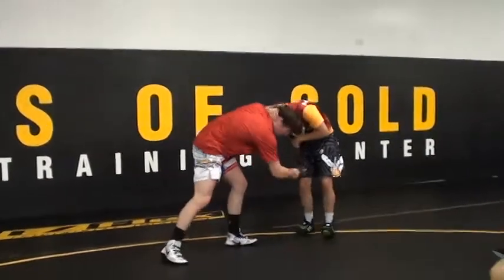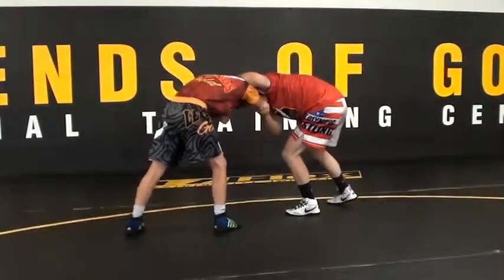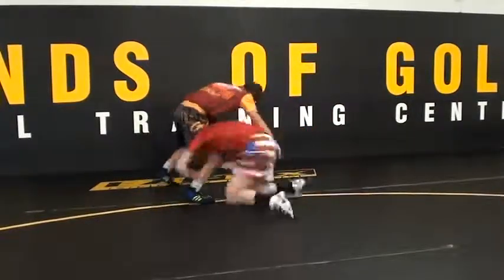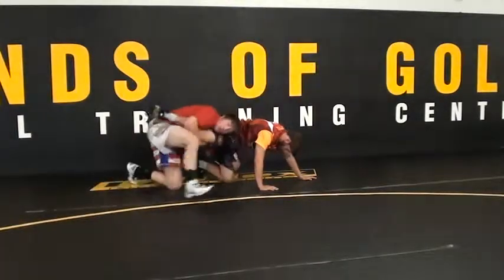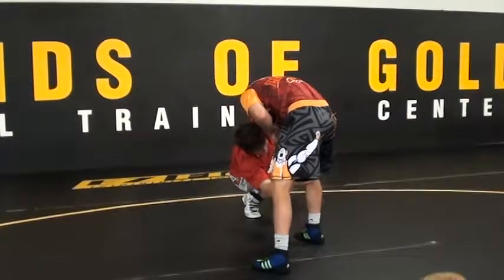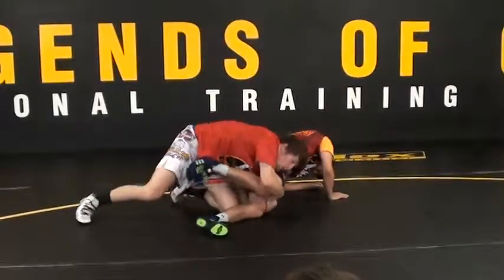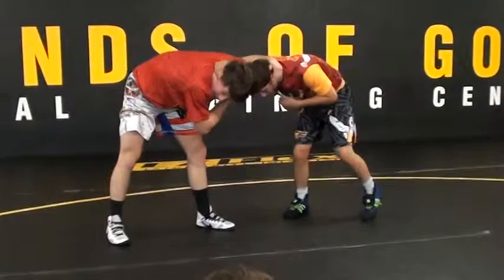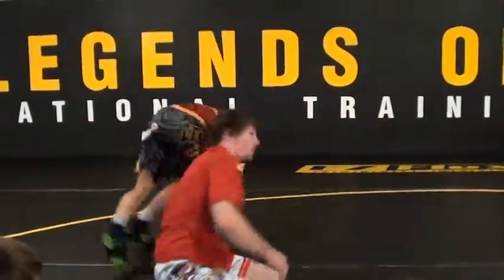Pack Overtie Cross Leg Single